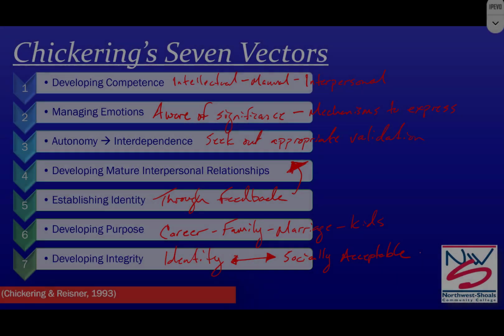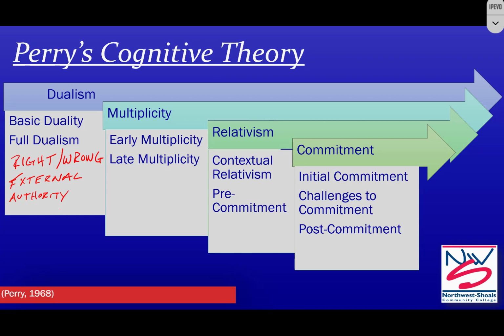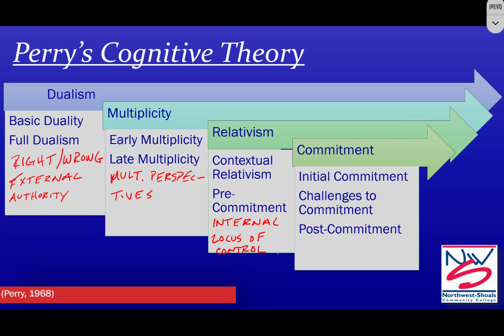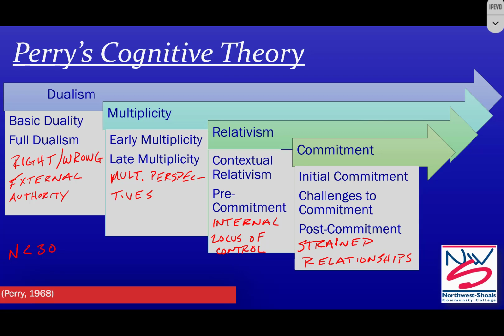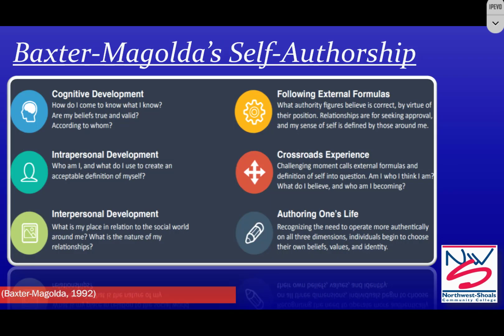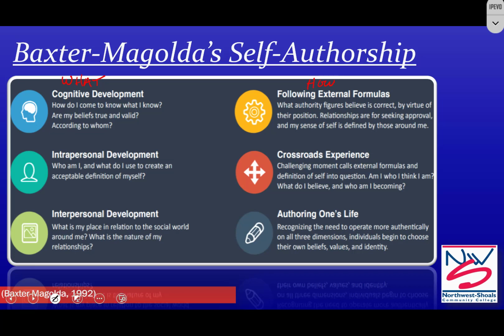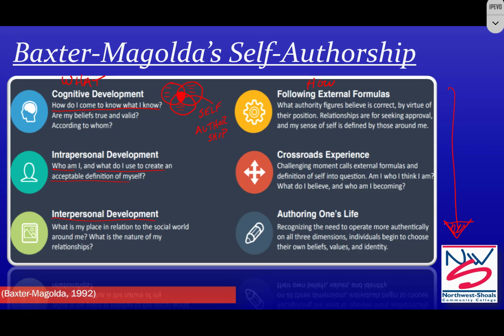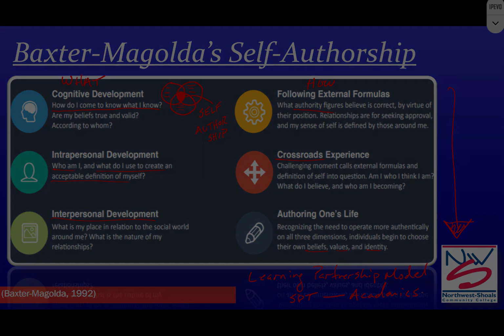Perry and Baxter Magolda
Student Development Video Lecture: Part 3 of 5